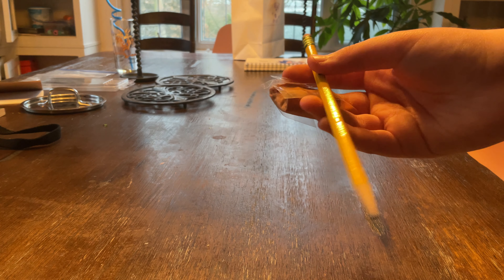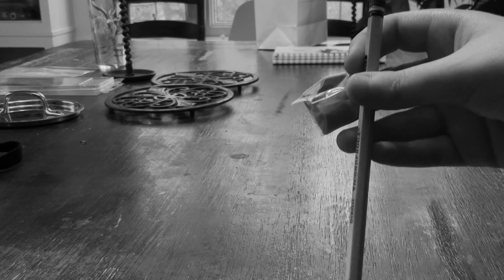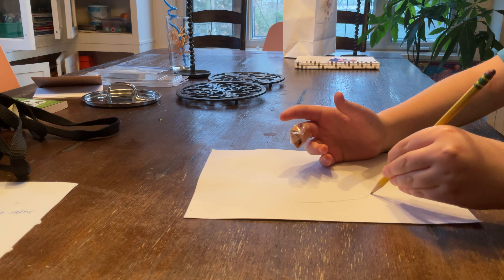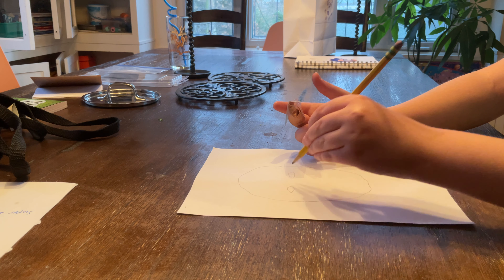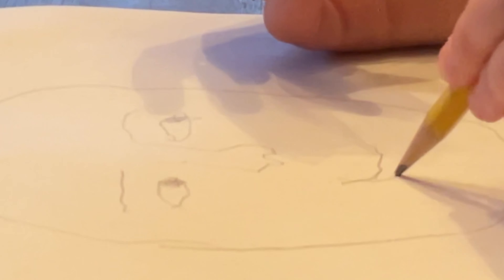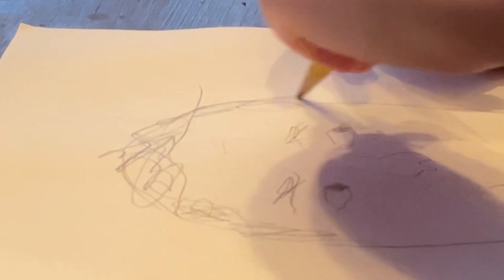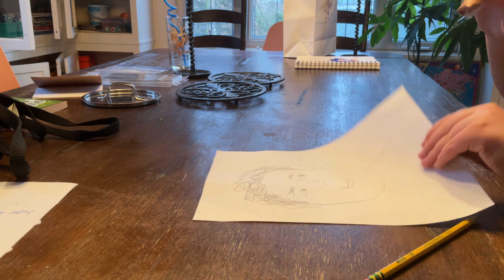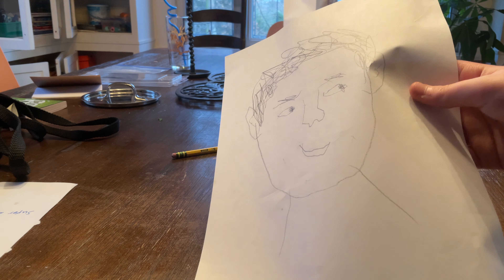I Tried To Draw Myself With My Non-Dominant Hand…(BAD IDEA)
My right hand got destroyed so I drew with my left today…